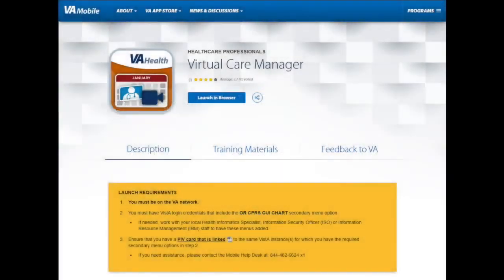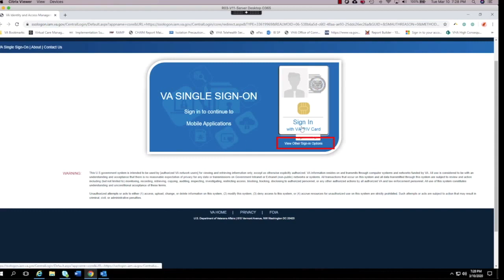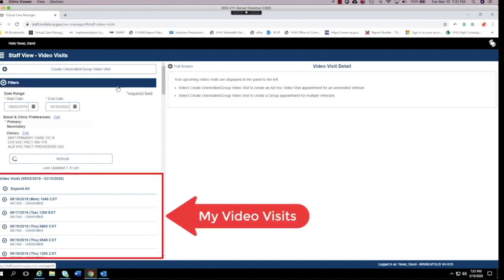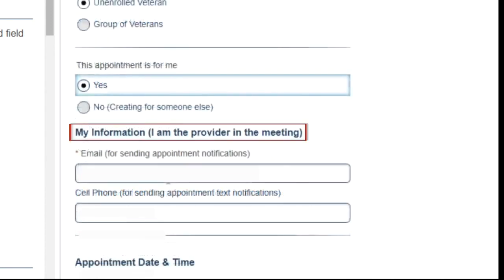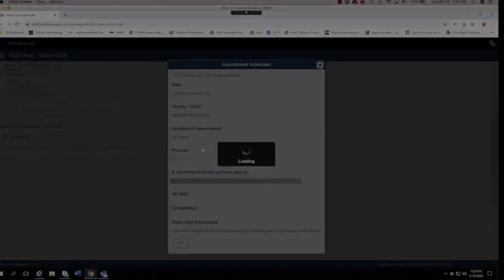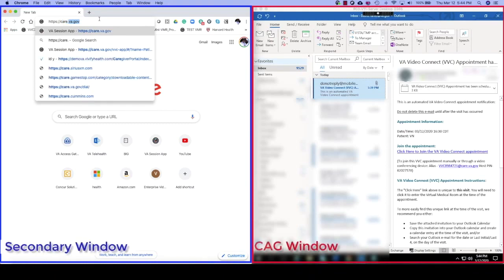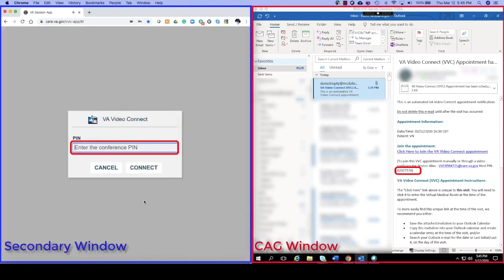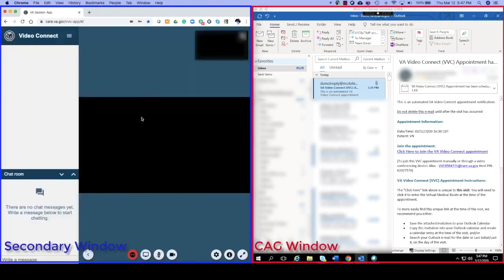Telework Telehealth Using VCM and Connecting to a VVC Visit (iPad)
Virtual training for providers.